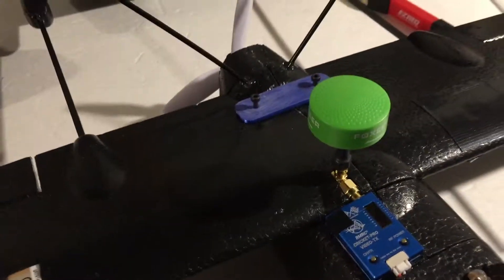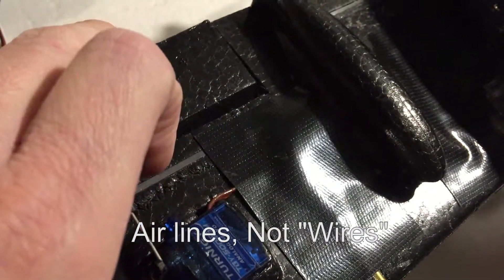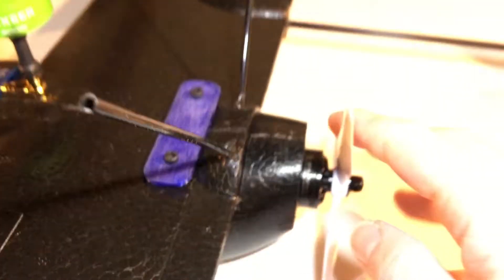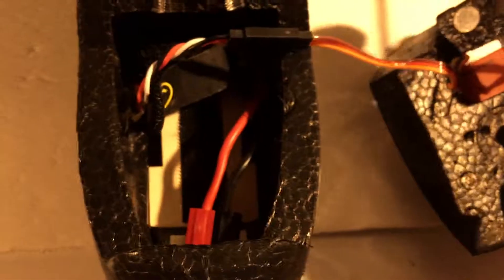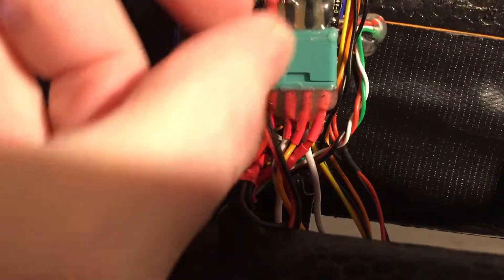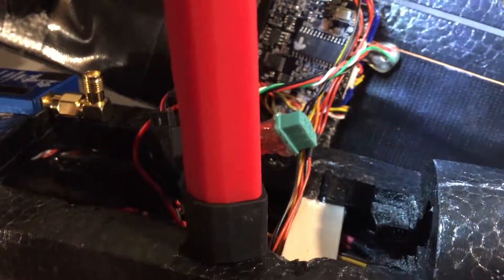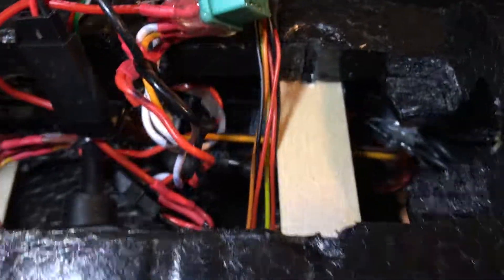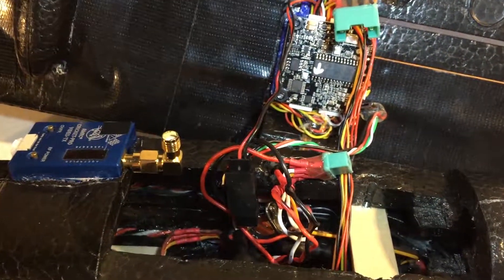Nano Skyhunter w/ Vector Teardown.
I had someone in youtube comments who was looking for ideas ask me if I could do a quick video about my build.  Here you go! I hope this helps.  Some more info that I forgot to call out during the video:

GPS is the Vector GPS de-cased

Prop: DAL Prop - Tri Blade 5045 V2 Bullnose
Motor: Cobra Champion
ESC: Cobra 2-4S Mini 30A

Pinout on Aloft 6 pin is 1) +5V, 2) Camera Signal, 3) 12V Ground, 4) 12V+, 5) VTX video signal, 6) 5V Ground

2 Pin servo Connector Batt + and Batt GND

There is also the eagle tree wire harness for the current sense.

If you need clarification on something I left out, just leave a message in the comments.